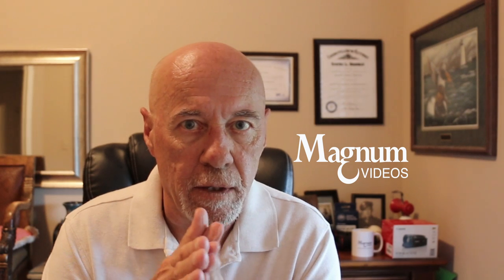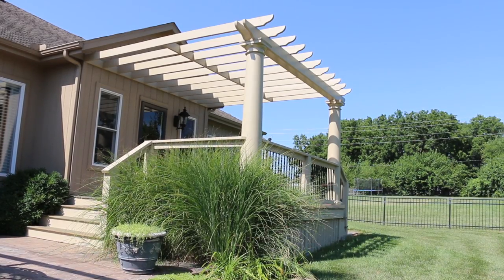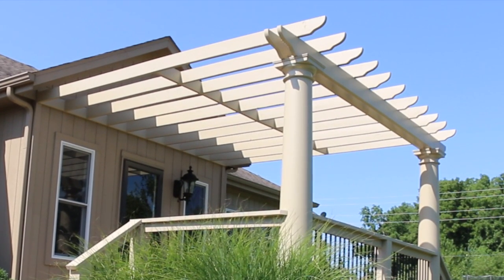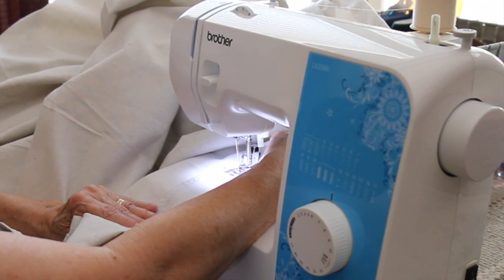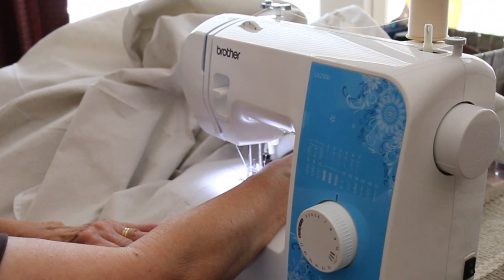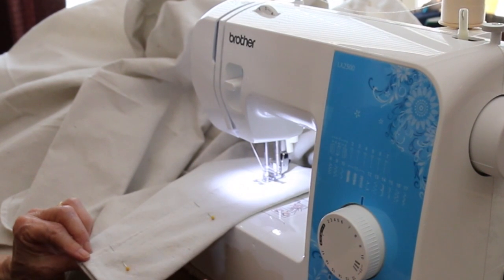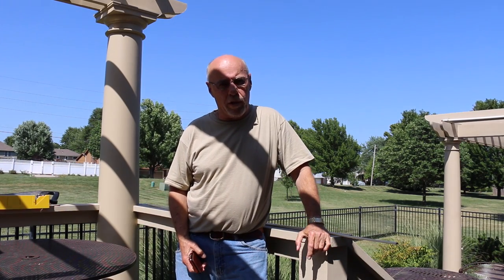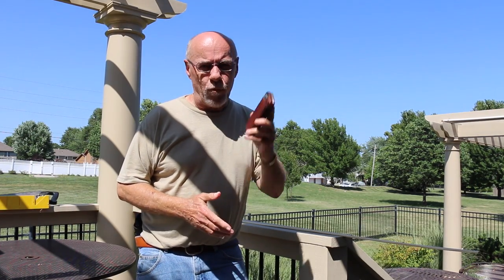HOW TO MAKE A PERGOLA COVER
Cheap and easy. Here's a simple and inexpensive way to put a shade over your pergola. This was a very easy and very cheap solution using a canvas drop cloth. Works great and looks good to boot. Mrs. Magnum explains how she sewed the pergola cover and how she learned how to do it at Pilot Grove, Missouri high school.

SHOW NOTES:
Camera: Canon 70D with 18-135 lens
Editing: iMovie